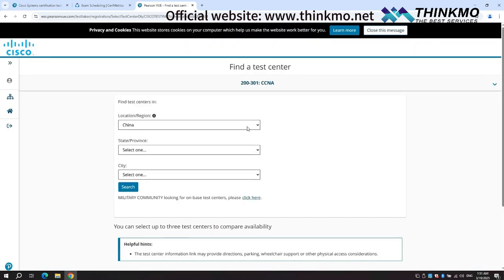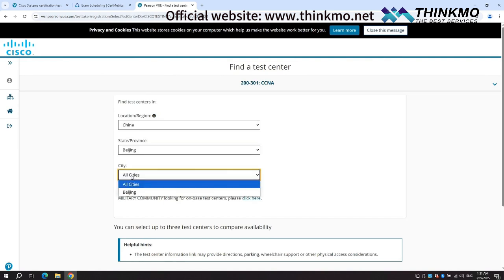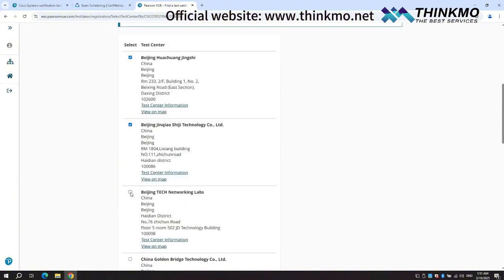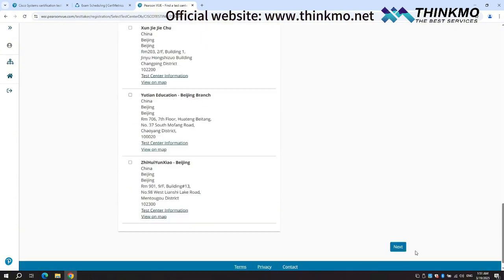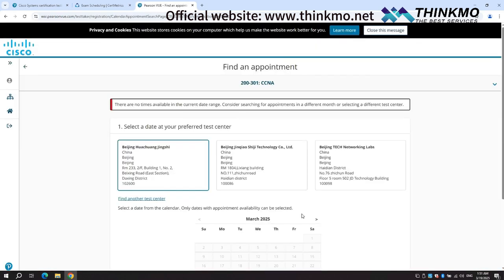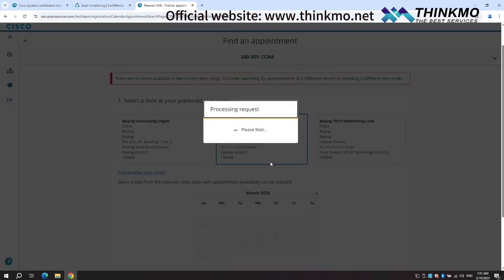How to book the CCNA exam | Step by Step | Detailed tutorial